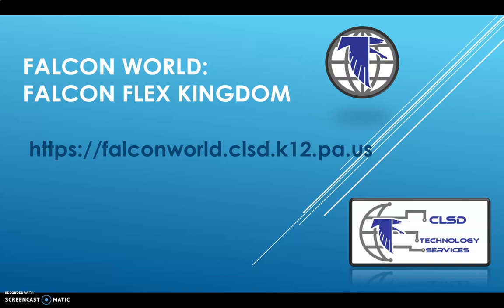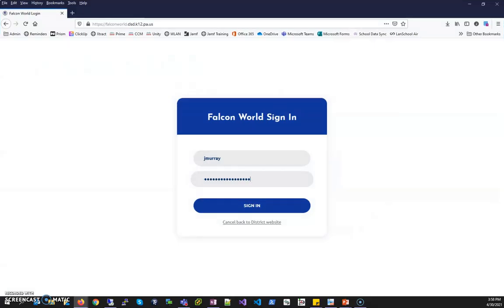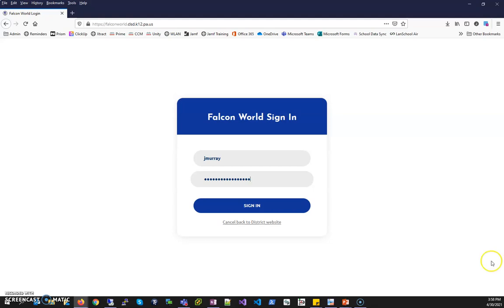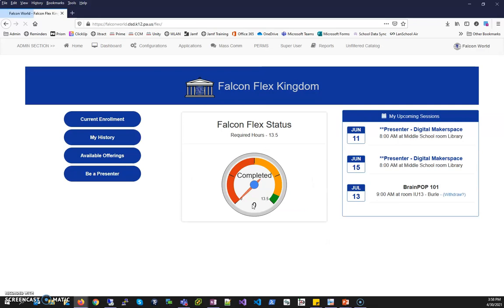Falcon World Logon